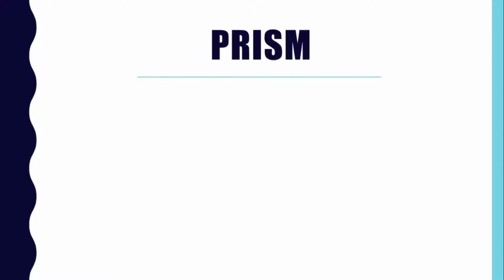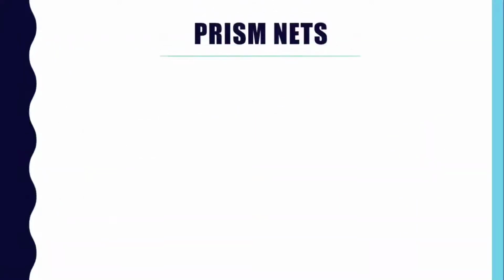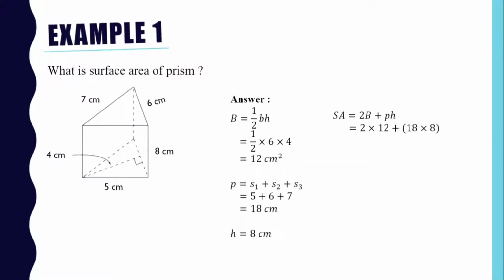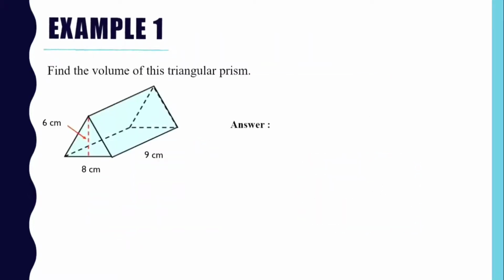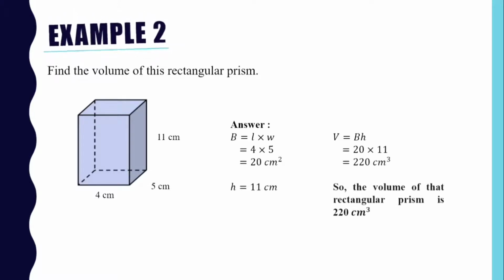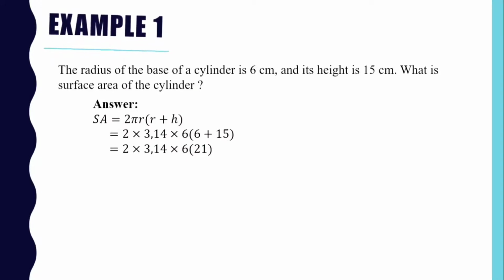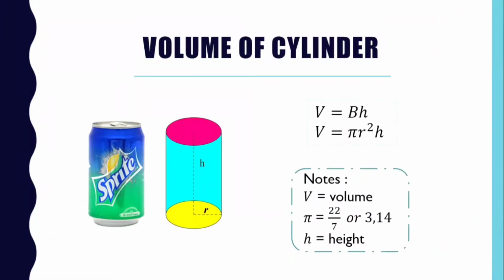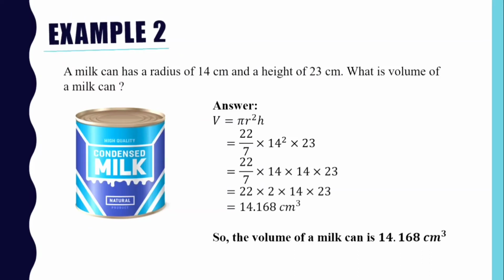Surface area and volume of prism and cylinder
Hi 👋🏻
My name is Risqa Rahma Matsila
I'm from Mathematics Education
UIN Antasari Banjarmasin
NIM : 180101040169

I made this video for assignment of "English for Mathematics" with Mr. Ahmad Wafa Nizami, M.Pd ☺️

In this video i explain about surface area and volume of prism and cylinder